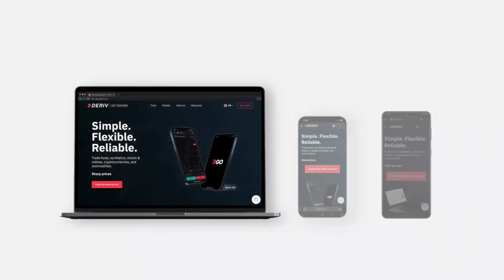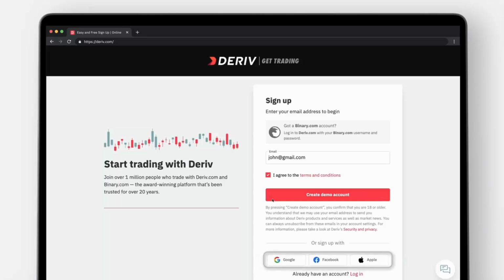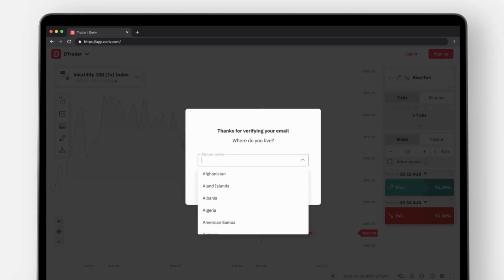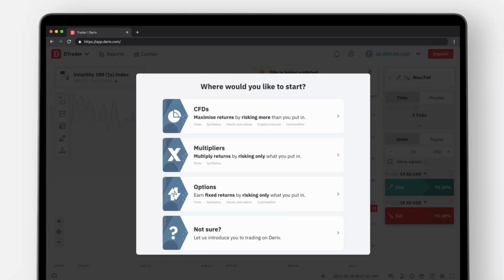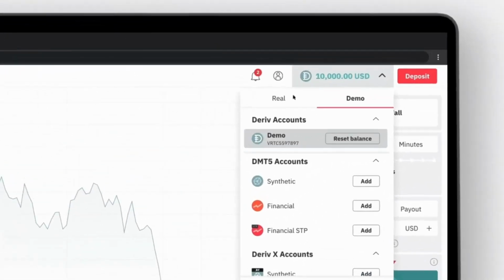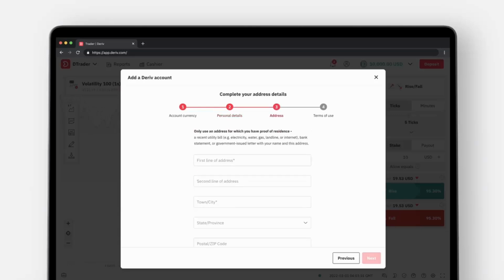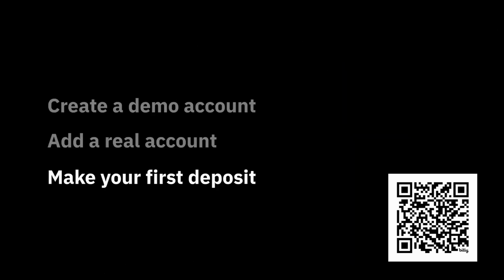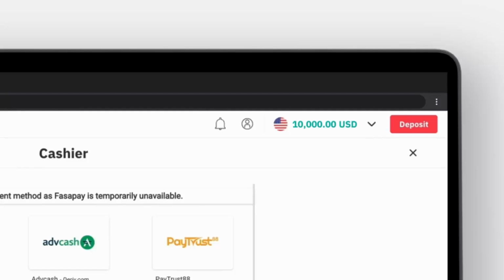How to create a Deriv trading account and make a deposit for beginners - ForexEtrades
Greetings traders and welcome to the ForexEtrades YouTube channel! Today's video will guide you through the simple process of creating a Deriv trading account and making your first deposit, empowering you to begin your journey into the world of online trading.

Click on the prominent "Join Now" button located in the top right corner of the webpage.

Step 2: Choose Your Preferred Platform
Deriv offers a variety of trading platforms to suit different preferences and trading styles.
For beginners, we recommend starting with the DTrader platform, which is user-friendly and easy to navigate.
Click on the "DTrader" button to proceed.

Step 3: Create Your Deriv Account
Select your preferred country and language.
Click on the "Create Account" button.

Open the email and locate the verification link.

Step 5: Make Your First Deposit
Log in to your newly created Deriv account using your credentials.
Click on the "Deposit" button located in the top right corner of the platform.
Choose your preferred deposit method, such as credit card, debit card, or bank transfer.
Enter the desired deposit amount and follow the on-screen instructions to complete the process.

Step 6: Explore the DTrader Platform
Familiarize yourself with the DTrader platform's layout and features.
Navigate through the various asset classes, including forex, indices, and commodities.
Explore the different trading options, such as High/Low, Spread, and Up/Down.

Congratulations on creating your Deriv trading account and making your first deposit! You're now ready to embark on your online trading journey. Remember to practice responsible trading, manage risks wisely, and never invest more than you can afford to lose.

Additional tips:
Start with small trading amounts and gradually increase your risk as you gain experience.
Utilize the demo account to practice trading strategies without risking real capital.
Educate yourself about the risks involved in online trading and develop a sound risk management plan.